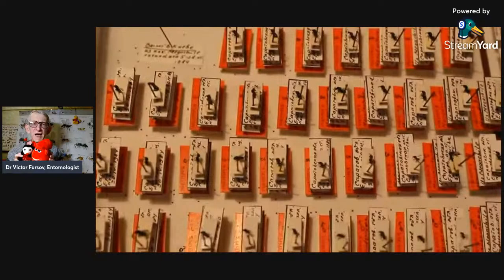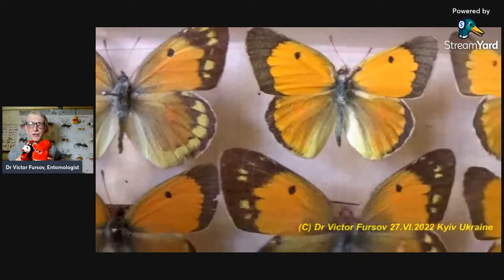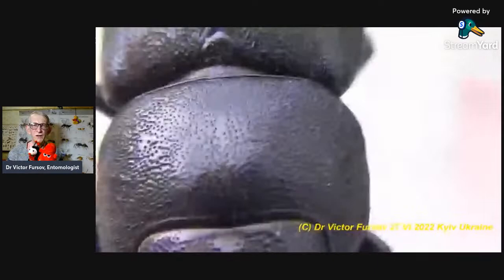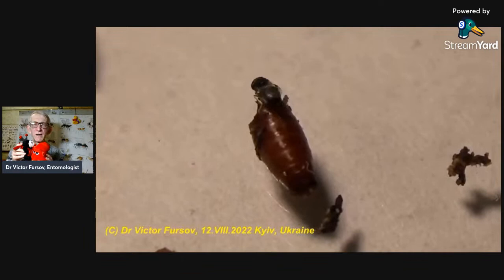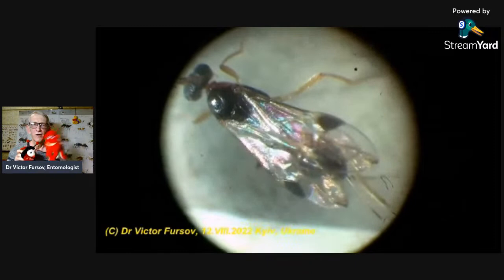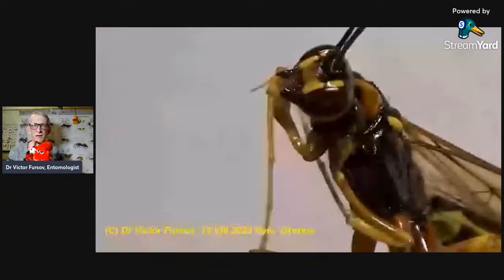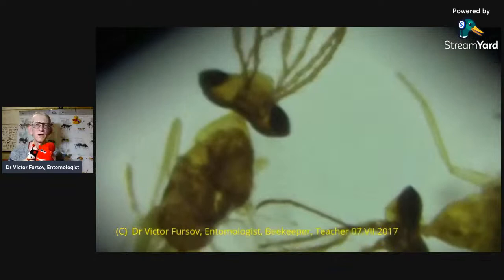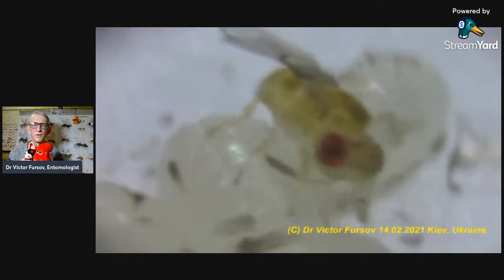Lecture-36. Biology & Behavior of PARASITOIDS. Diary of Entomologist. Kyiv Ukraine. 28.February.2023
= Biology & Behavior in the Life of CHALCID and Icheumonoid parasitic WASPS or PARASITOIDS. Diary of Entomologist in Ukraine. STREAM Kyiv Ukraine. 28.February.2023. = Diary of Entomologist in Ukraine.
Entomologist Dr Victor Fursov shows original videos and tells about the Life, biology and behavior of  PARASITIC CHALCID WASPS (Chalcidoidea, Hymenoptera) and Other Insects, LIVE STREAM Kyiv, Ukraine, 28.February.2023 22:30 Kyiv Time, or it is 8:30 p.m. London Time.

Diary of Entomologist in Ukraine. The Lecture About Insects, parasitic chalcid wasps and other insects as their hosts, in Kyiv, Ukraine, LIVE STREAM.  22:30 Kyiv Time, or it is 20:30 London Time.
Stream on-line on February, 28-th, 2023. On-line evening 22:30 Kyiv Time.
Hard Winter, stream on-line on February, 28-th 2023.

Uploaded:     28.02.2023, Kyiv, the capital of UKRAINE. Uploaded by Dr Victor Fursov, Entomologist, Beekeeper, Teacher in Ukraine.

4) Your support/free donation will be greatly appreciated, from you personally, and the name of scientists - Galileo Galilei, Carl Linnaeus, Karl von Frisch, Charles Darwin, Alexander von Humboldt, Jean-Henri Fabre, Anthoni van Leeuwenhoek = via this

5) To SUPPORT us in some funds, you need to PRESS the botton JOIN on FRONT PAGE of this CHANNEL or UNDER the screen of this Video to JOIN our MEMBERSHP & Team of SPONSORS. Thanks you for your kind SUPPORT.